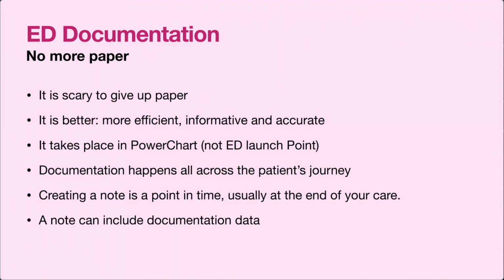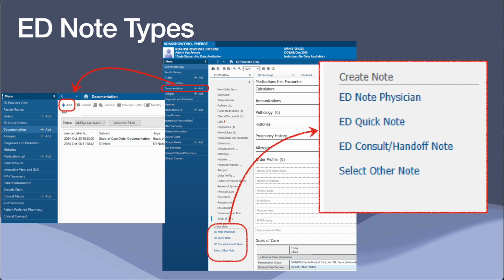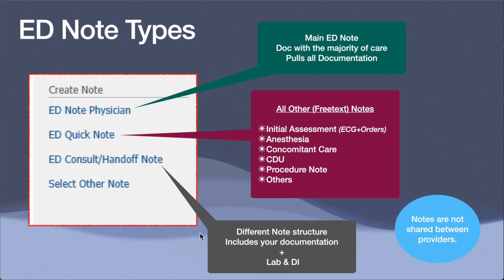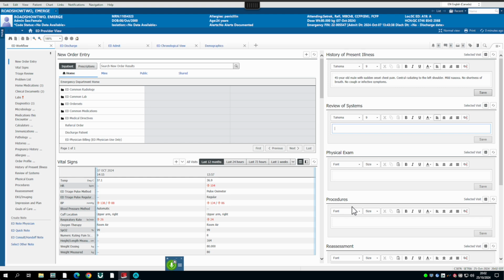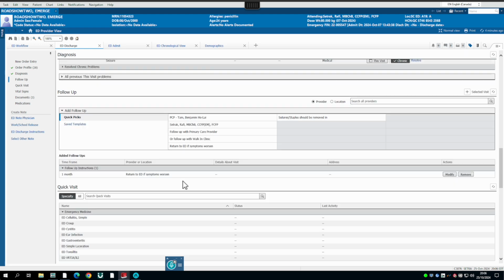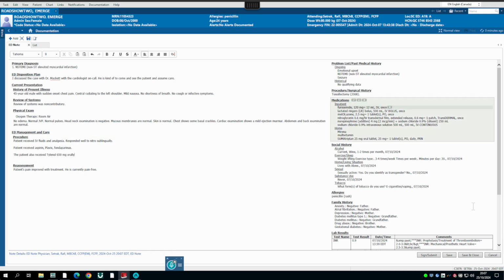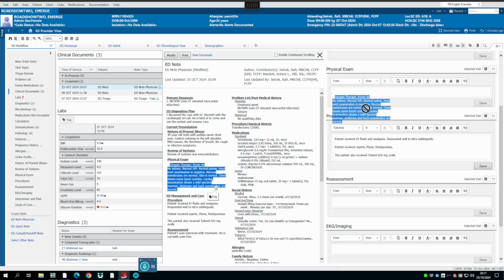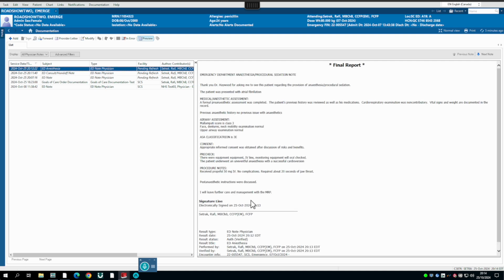Documentation and Notes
00:00 - The basics
01:25 - From documenting on the go to creating a note
02:33 - The types of ED notes
05:08 - Before you sign your note
06:10 - Demo: Documentation
09:10 - Demo: Creating an ED Note
11:08 - Demo: Adding an addendum
11:53 - Demo: Handoff note
13:12 - Demo: ED Quick Note (for everything else)